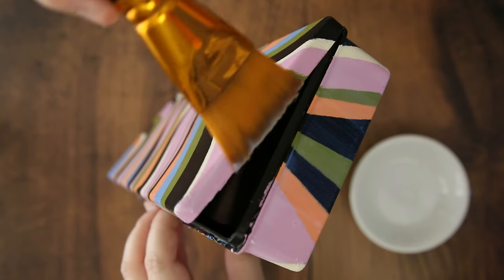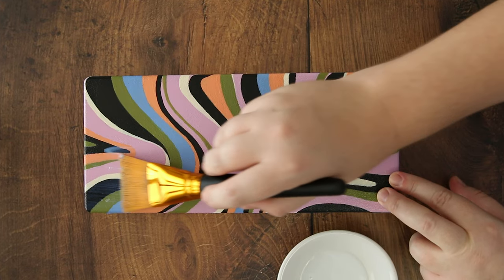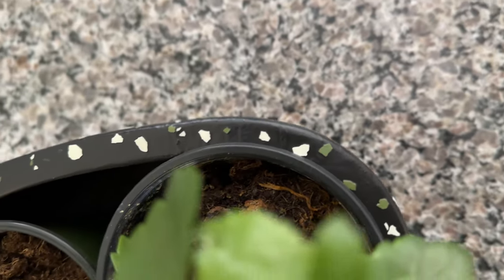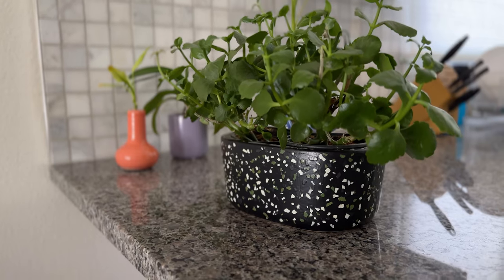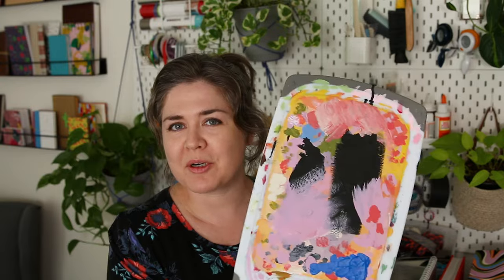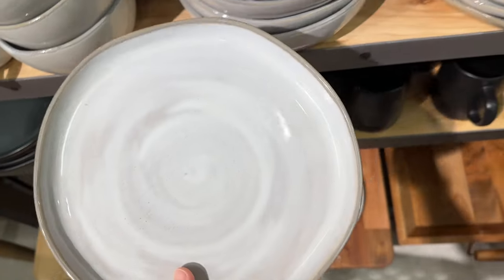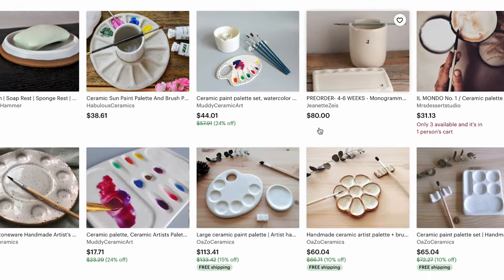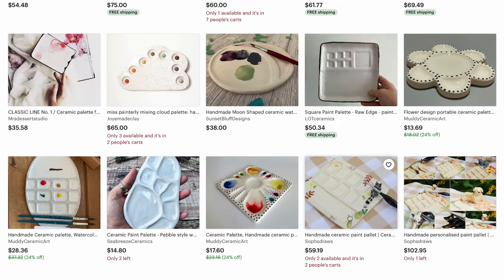Testing Sealant on Acrylic Paint + Terrazzo Flakes + Ceramic Palettes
I'm still learning about varnishes and sealants...

• FolkArt Satin Varnish*
• Plaid Large Flat Brush*
• Plaid Flat Brush Set*
• FolkArt Select Seal Matte*
• FolkArt Select Seal Gloss*
• FolkArt Matte Terrazzo 2-in-1 Sealer*
• FolkArt Green Multi Terrazzo Flakes*
• My "Painting Supplies" Amazon List*

Kona's Wish List

MAIL
Sea Lemon
USA

CHAPTERS
0:00 Testing FolkArt Satin Varnish
4:28 FolkArt Terrazzo Flakes & Sealer
7:56 Ceramic Paint Palettes